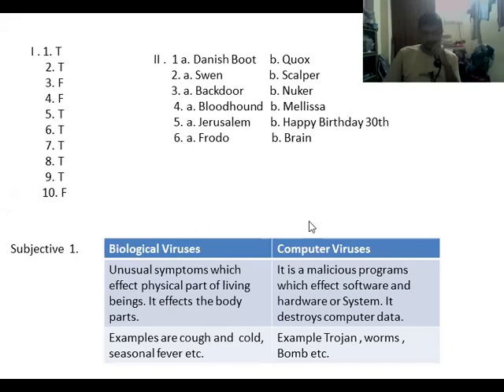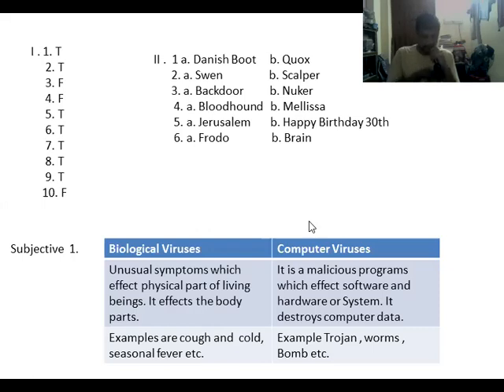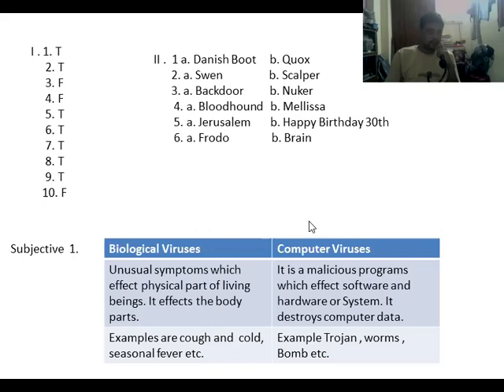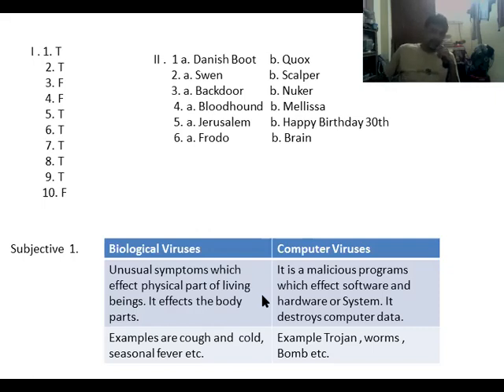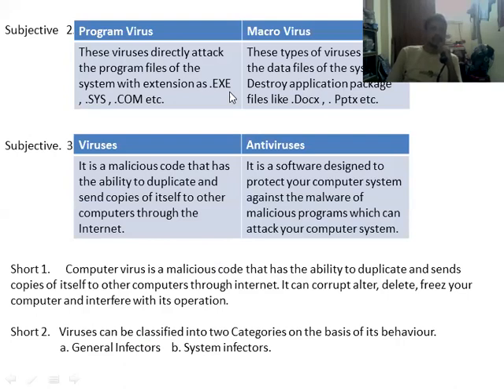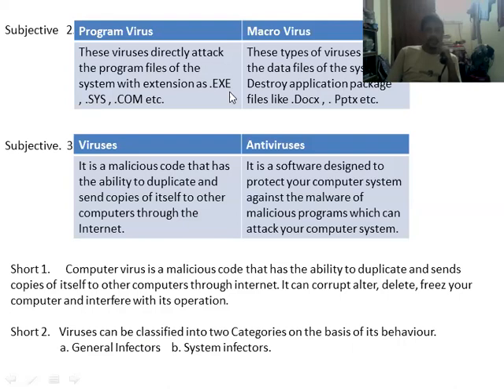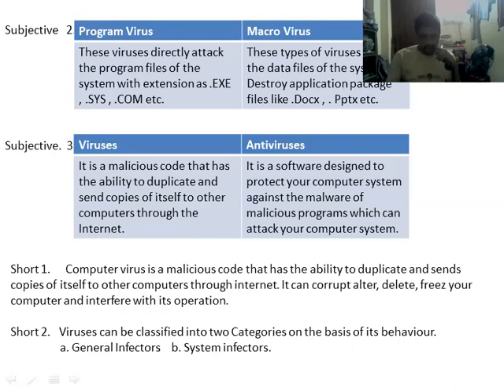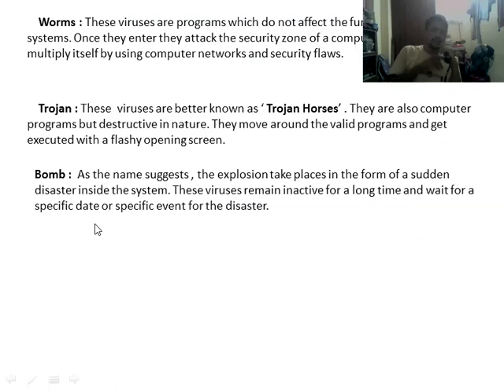Question Answers of Ch-3 Viruses Part 1